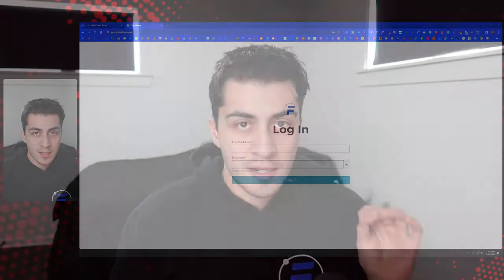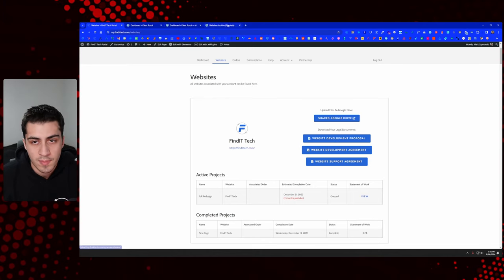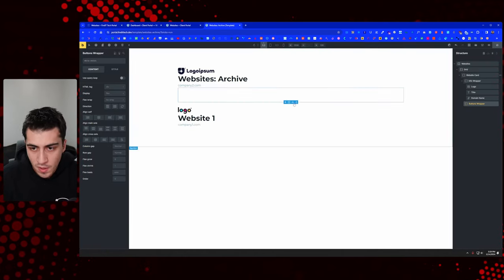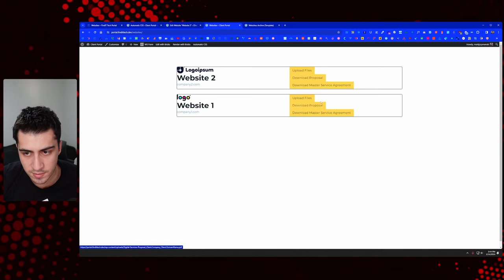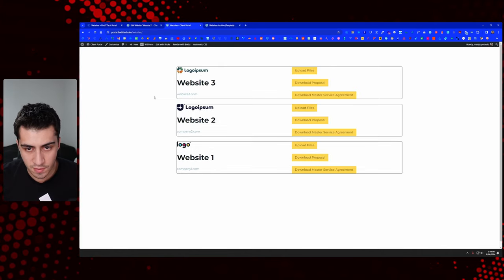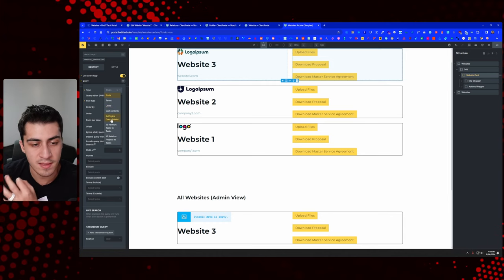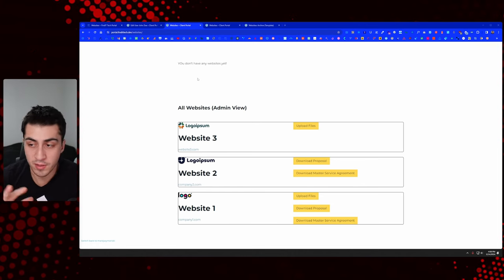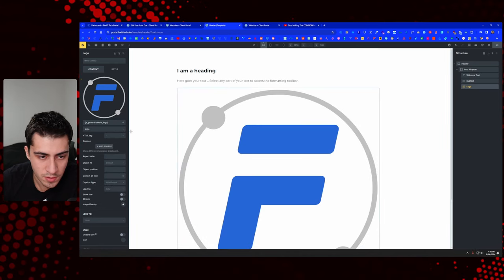WordPress Client Portal: Part 4 - Archive Templating and Conditions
It's time to dive into Bricks and start building some templates for our client portal.

In this video, we'll build the Websites Archive template complete with conditional logic. Users will dynamically be shown only the websites they are related to.

Timestamps:
0:00 - Recap and intro
1:25 - Let’s start with the Websites Archive
1:45 - Creating the archive template
5:00 - A bit about dynamic components
5:35 - Building the layout structure and dynamic data
9:20 - Setting the template conditions
10:15 - Renaming the element labels
12:30 - Adding action buttons
13:30 - BEM class creation
13:55 - Creating the grid with ACSS
17:20 - Adding dynamic data to buttons
18:20 - Domain name link issue fix
20:05 - Bricks handles dynamic data insertion very well
21:05 - Adding gap with ACSS
22:23 - Adding another website
23:20 - Dynamically showing/hiding buttons
28:51 - Bricks handles JetEngine relations strangely
30:30 - Building the current user’s websites query with JetEngine’s Query Builder
32:50 - Testing the query with other users using User Switching
35:35 - Show a message if users have no websites
37:10 - Conditionally show all websites section based on user role
40:23 - Creating the header template
41:20 - Building the header structure
45:00 - Adding header classes using BEM and styling
46:35 - Creating the menu
48:35 - Setting the Header template conditions
50:00 - Only show header section to logged-in users
50:35 - Adding logout link as a menu item
53:11 - How do you want to structure the Websites and Projects Archives?
54:35 - We will have to lock down the data based on user relations
56:45 - Outro